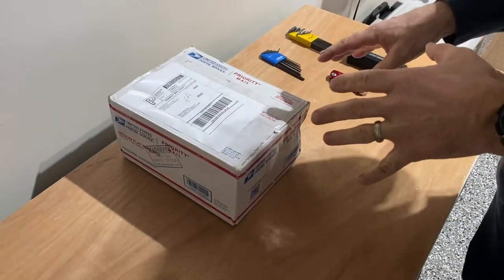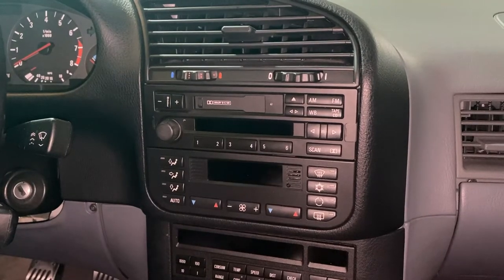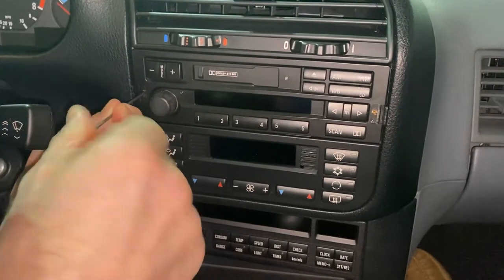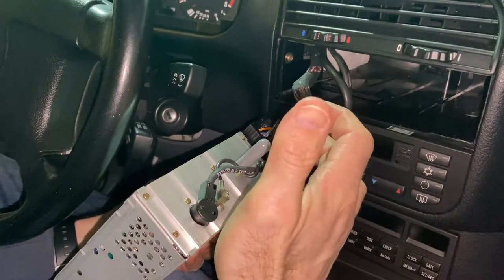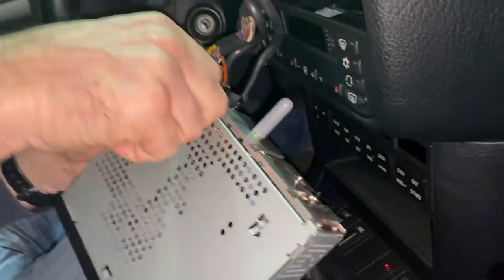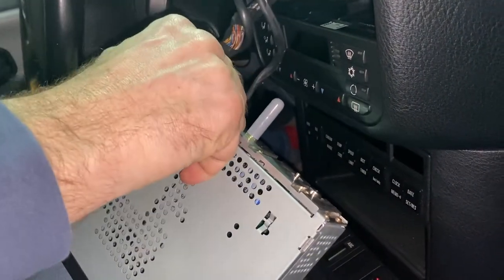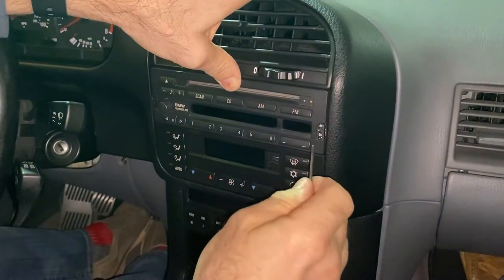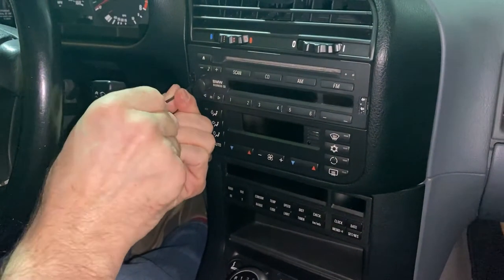1997 BMW E36 M3 Radio Upgrade -CD43 Business CD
In this video I upgrade my stock C33 tape deck head unit with a factory BMW CD43 Business CD head unit.  My goal was to keep the car as period correct as possible with matching interior lighting and this unit provided me with the best option.  I was not looking for Bluetooth, aux jacks, etc. so I stayed with an original Blaupunkt unit.